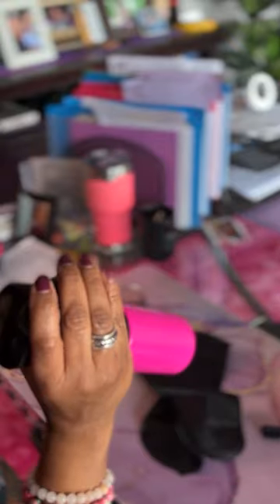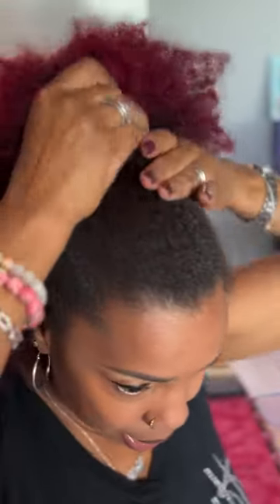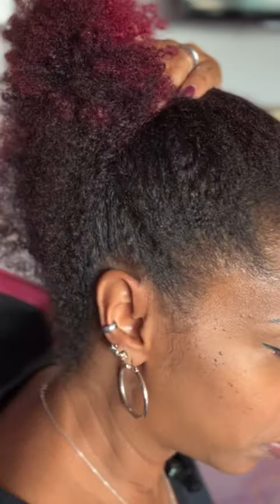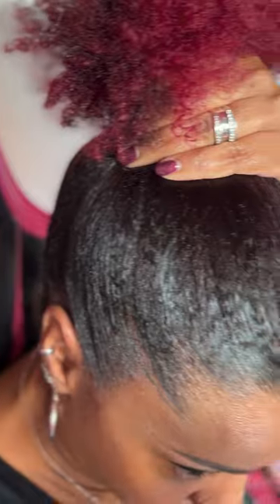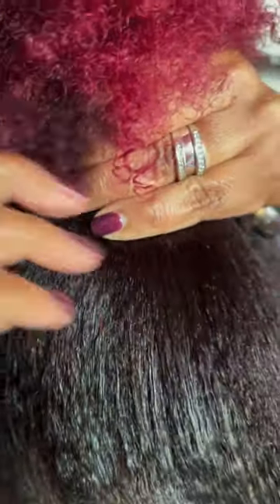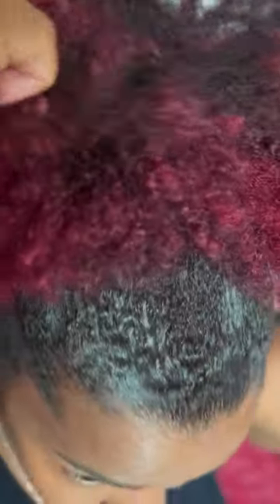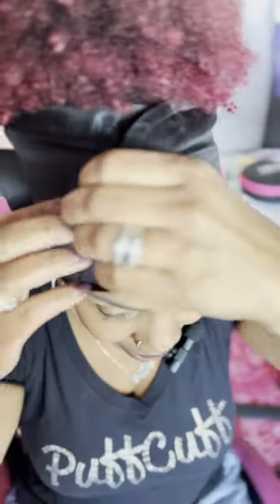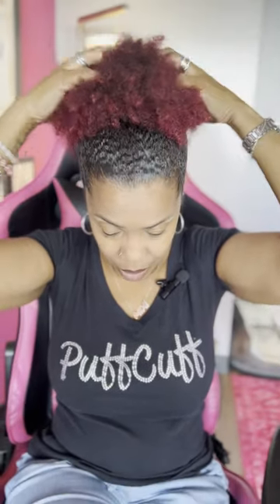Ceata: Get the Tight Look| By The PuffCuff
Follow Us